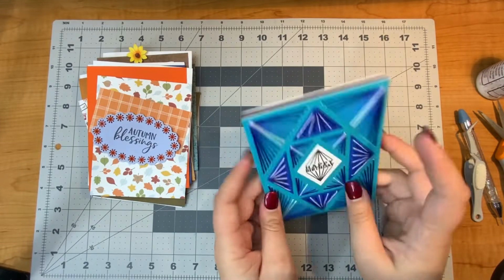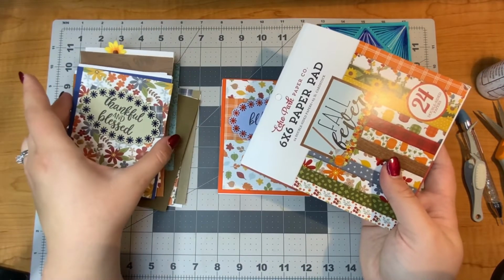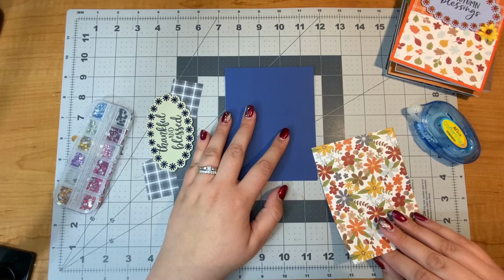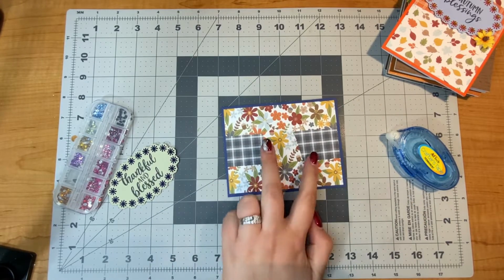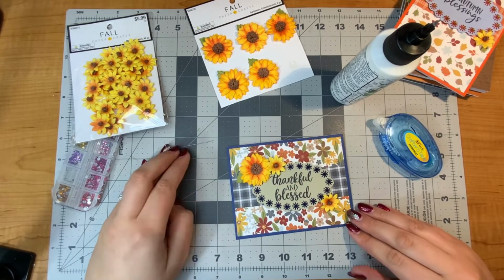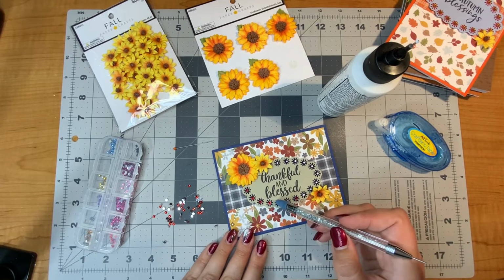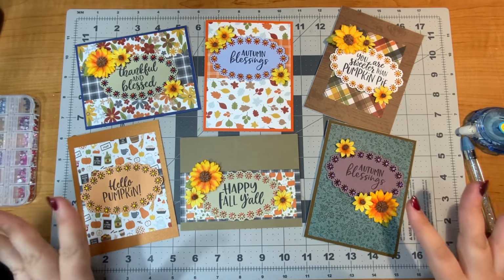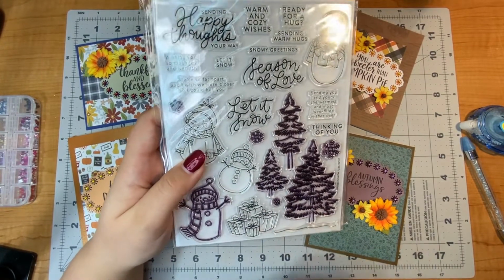FINISHING FALL Stitched Cards - Spellbinders Stitched Oval Die